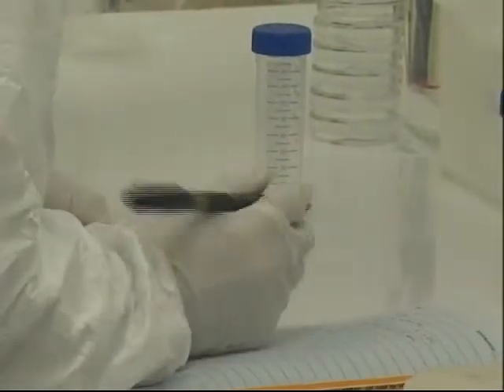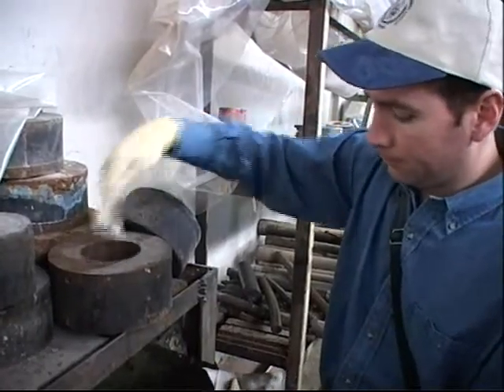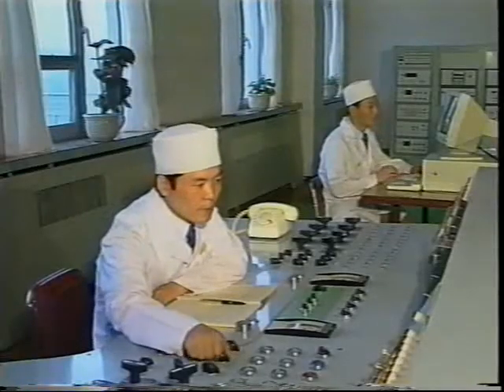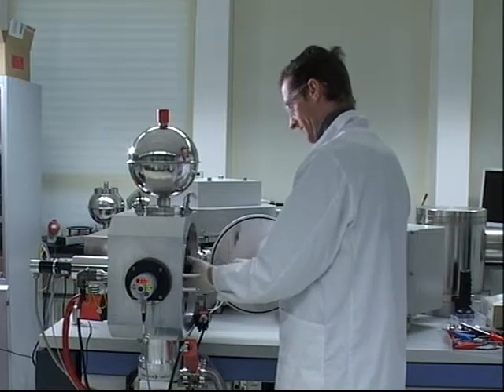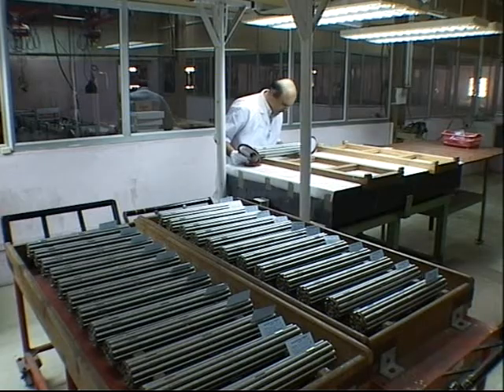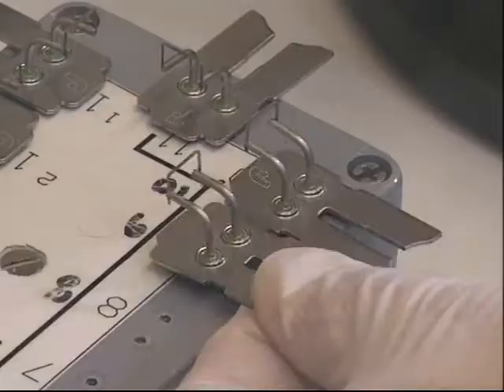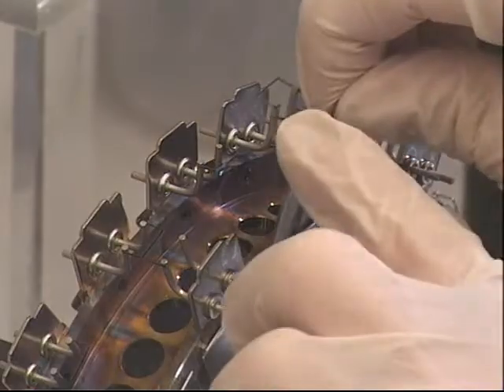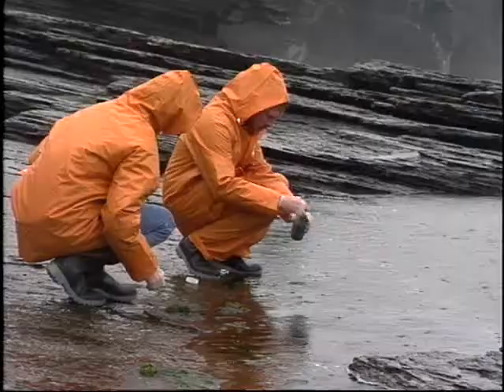Nuclear Sleuths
Inside a contamination-free laboratory, scientists hunt for atomic fingerprints at Seibersdorf, Austria.  They are looking for telltale signs of uranium or plutonium that can reveal illegal nuclear activities. Kirstie Hansen reporting, Petr Pavlicek camera/video editor